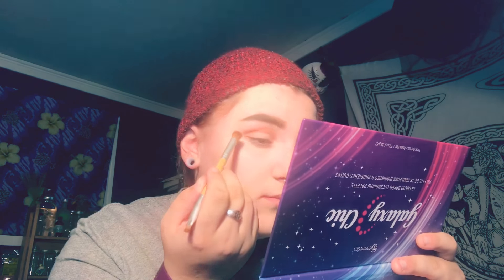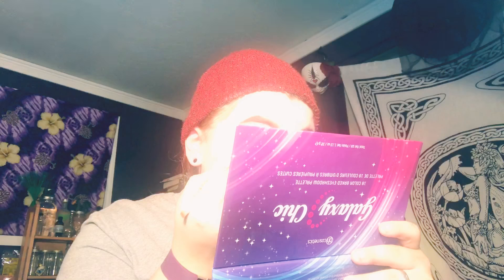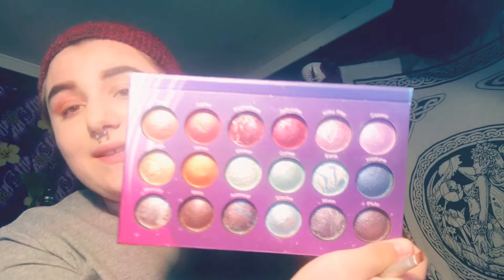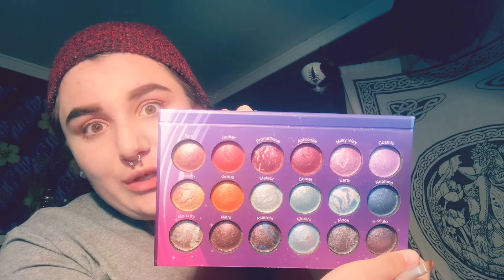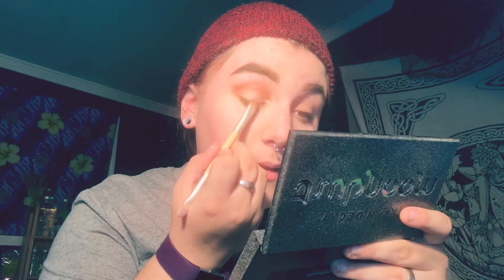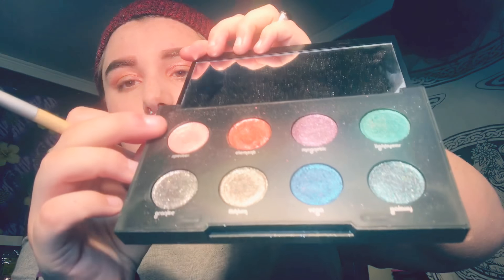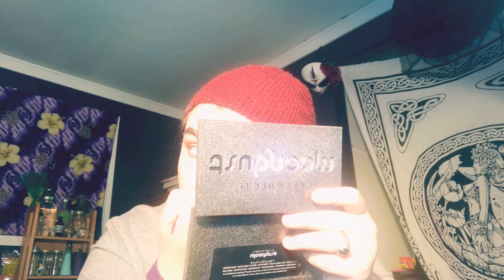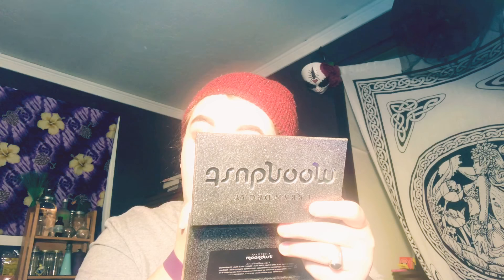MOONDUST PALETTE BASED MAKEUP!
hey y’all sorry it’s been a minute. check out my etsy please